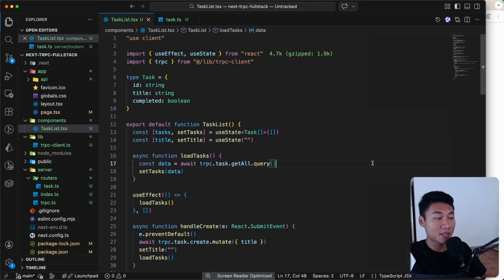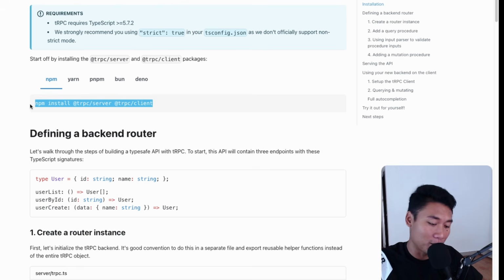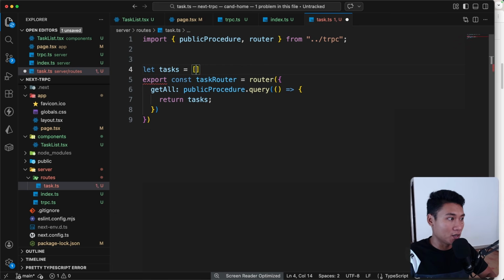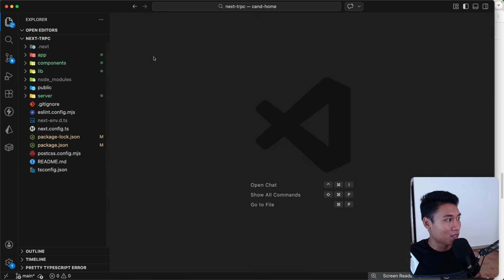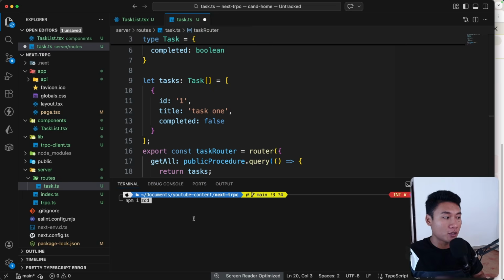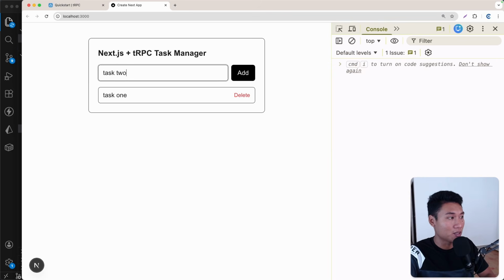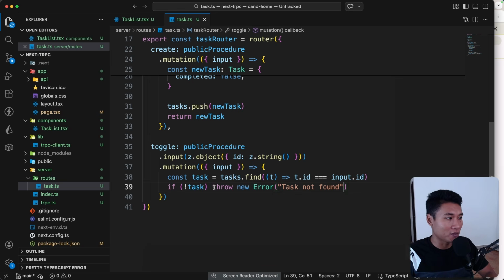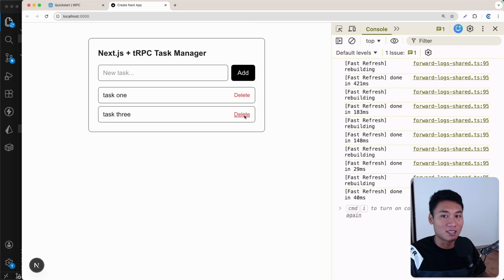CRUD App with Next.js 16 and tRPC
In this video, we build a simple CRUD task manager using Next.js 16 and tRPC. You’ll see how the server and client share the same TypeScript types, how changes on the backend instantly reflect on the frontend, and why this approach eliminates duplicated API code.

⏱️ Timestamps:
00:00 - Introduction
01:02 - Setting Up Next.js 16 with tRPC
02:10 - Building the tRPC Server Router
05:02 - Configuring the tRPC Client
06:58 - Fetching Data with tRPC (Query)
09:18 - Creating a New Task (Mutation)
12:30 - Updating Task State (Toggle Mutation)
14:45 - Deleting a Task (Delete Mutation)